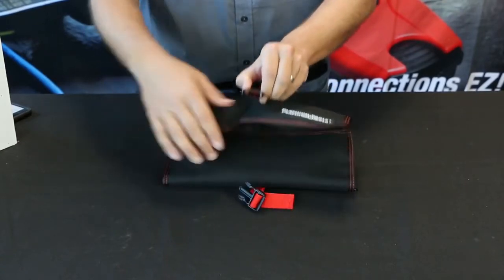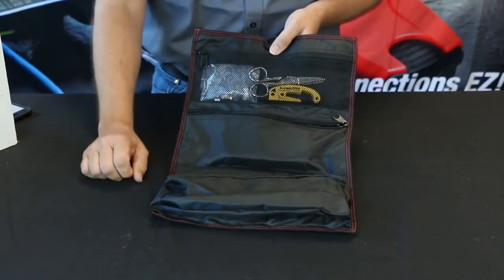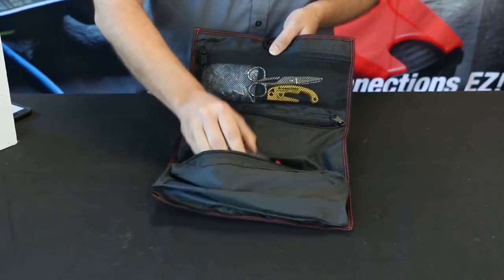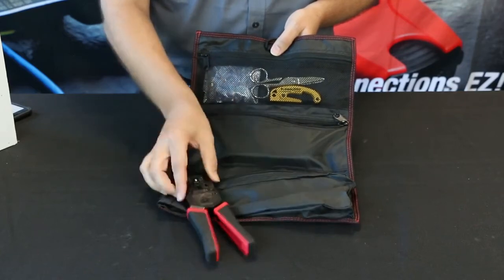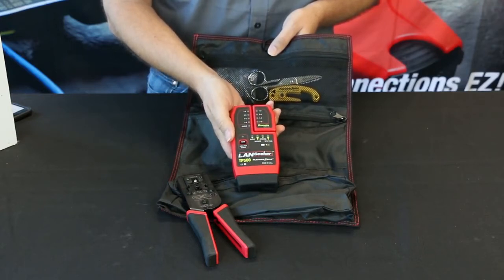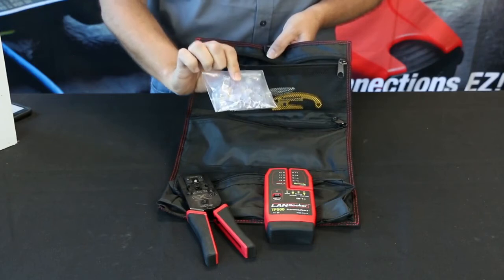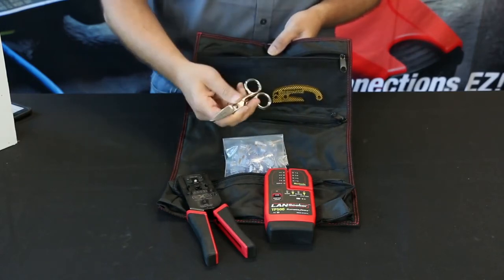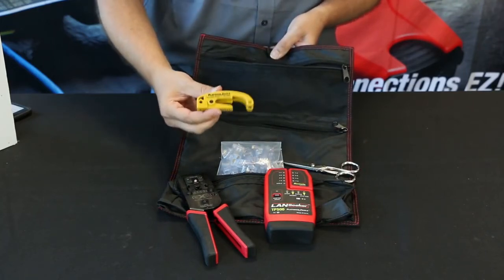Introducing EXO™ ezEX RJ45® Termination and Test Kit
The EXO ezEX-RJ45 Termination & Test Kit is the perfect one stop cable preparation, termination and test kit. Includes all the termination, preparation and test tools need to properly terminate ezEX44 connectors (Cat 5e & Cat 6 cables). All tools, tester and connectors come neatly organized in the Platinum Tools heavy-duty nylon Hanging Tool Pouch.